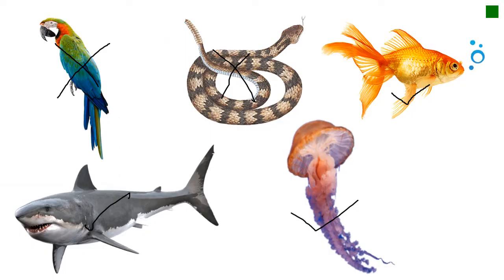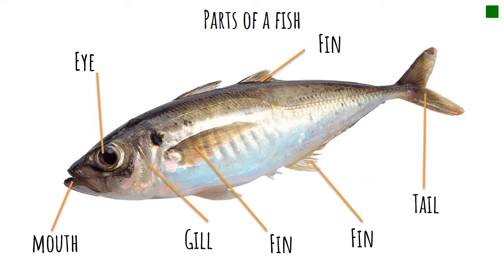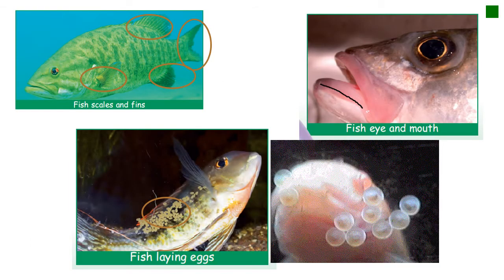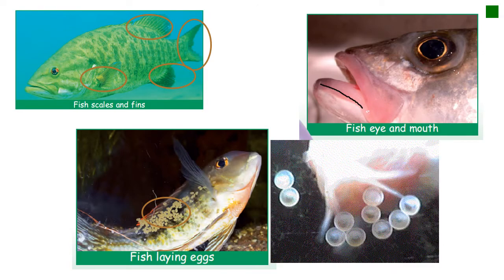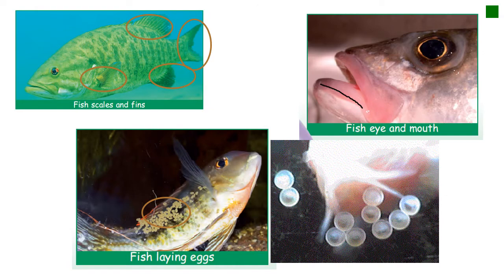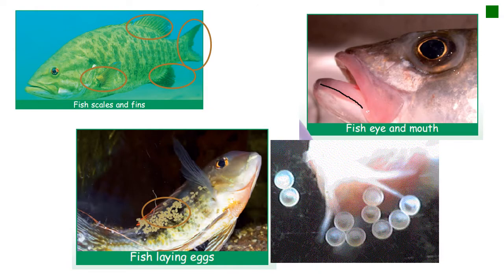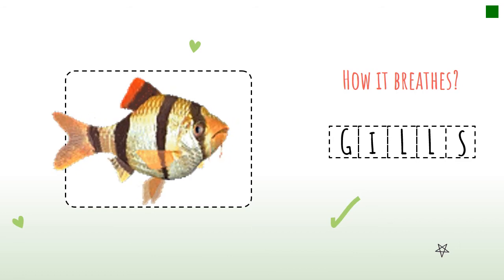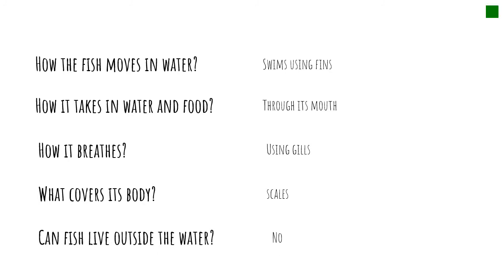S1W23 G2 Science OLect3 Fish